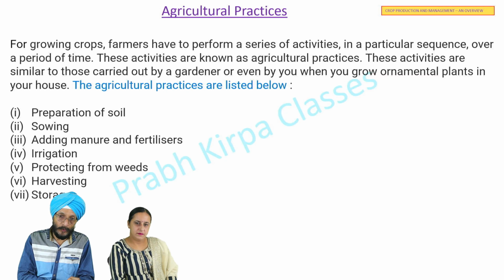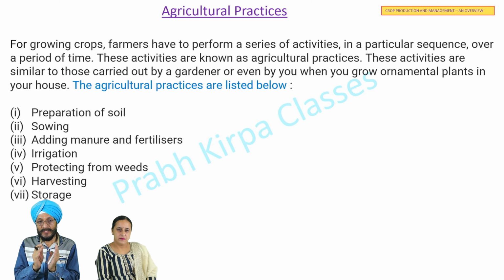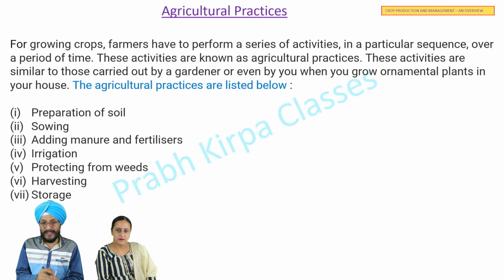Crop Production and Management Conclusion